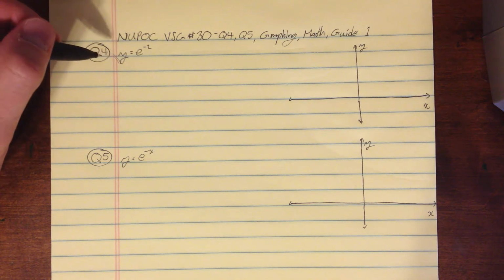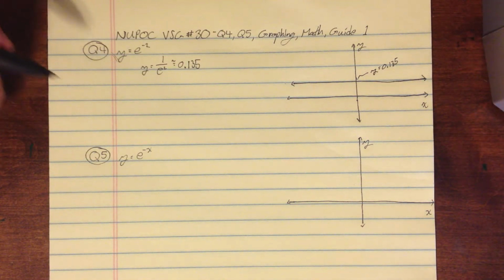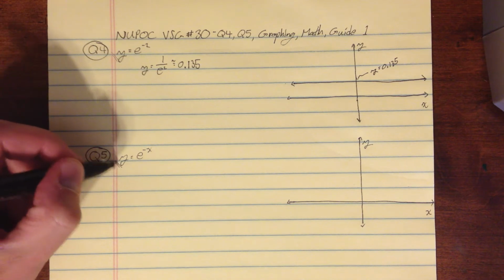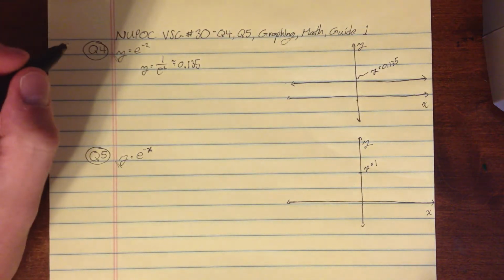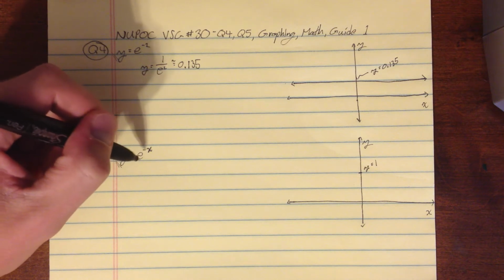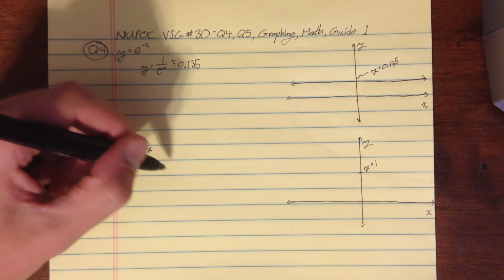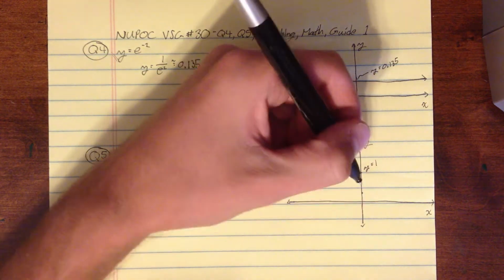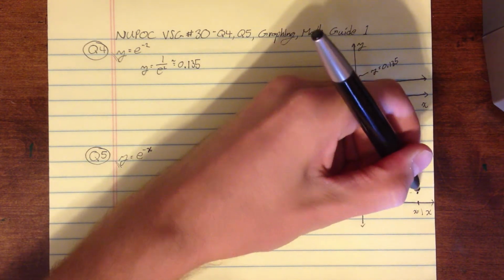NUPOC VSG #30 - Two Quick Exponential Graphs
Two problems are quickly worked in this video.